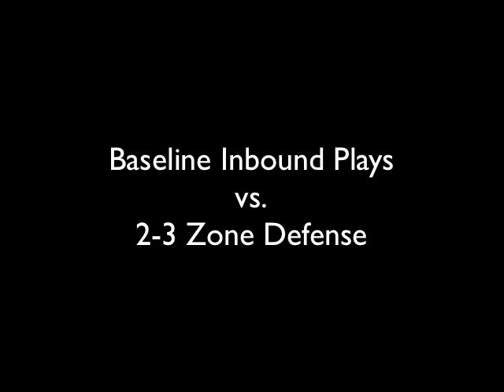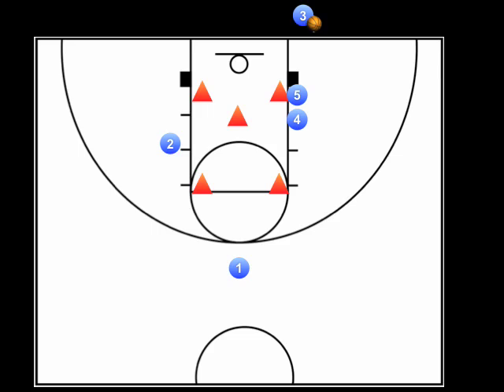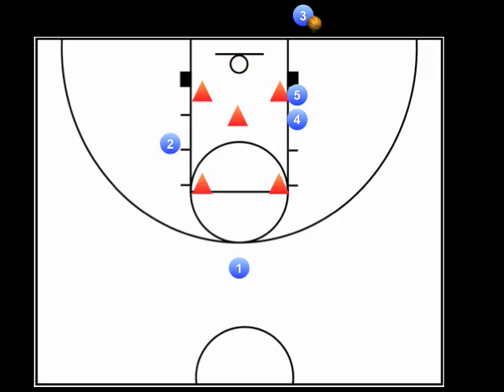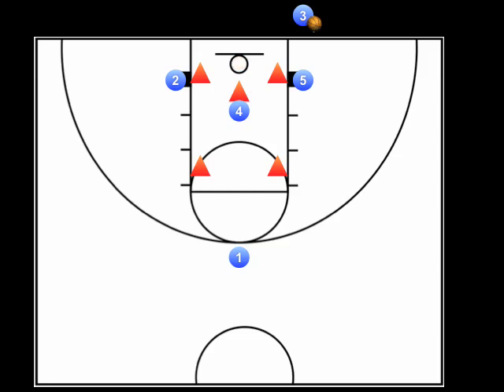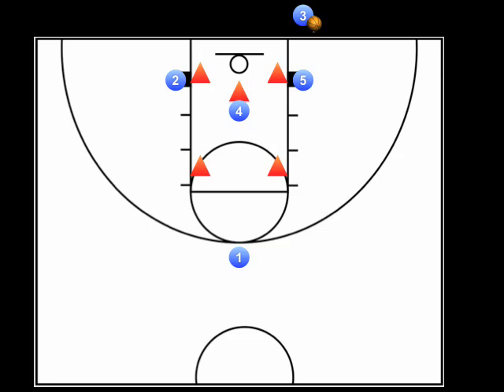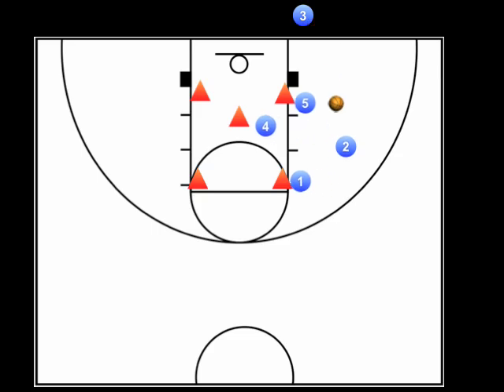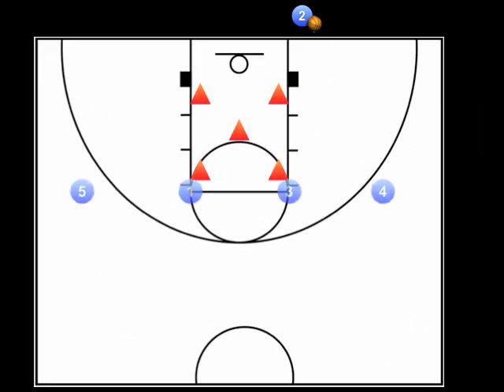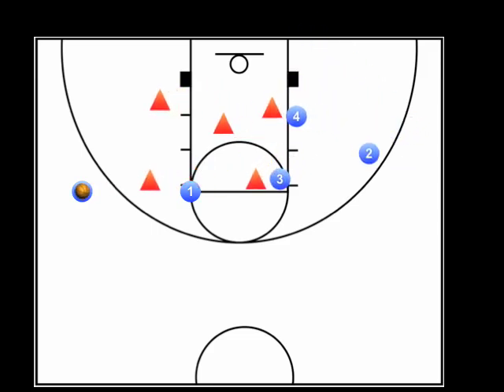Inbound plays against 2-3 zone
Mail to:
Coach Russ Videos

Having a few go-to inbound plays in your teams playbook can greatly increase your chances of scoring and winning. This video will teach you 4 baseline inbound plays that you can run against a 2-3 zone defense.

Baseline inbound plays can be fun to learn and execute. They teach every player on your team that that they have a responsibility in making the play work, and that no one player or position is any more or less important than another.

Plus, it's fun to execute a play to perfect and watch as your opponent is left scratching their head and asking themselves, "How did they get so wide open?!"

Specific plays only work against a particular defensive strategy. These okay won't work against a person to person or a 1-3-1 or 3-2 zone defense.

I hope you find these plays easy to learn, teach, and put into real game situations.

These inbound plays to run against a 2-3 zone is great for teaching youth, club teams, junior high, high school, and recreational teams.

If you have recorded video of your team executing this play or any of the plays you've learned from my channel and would like for me to do a YouTube video review of your team executing the play, please email me at: